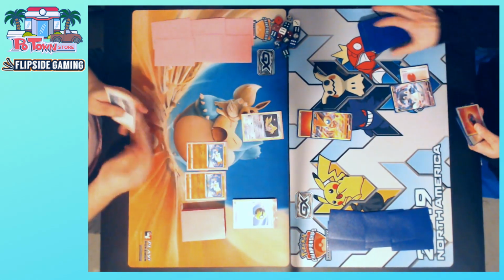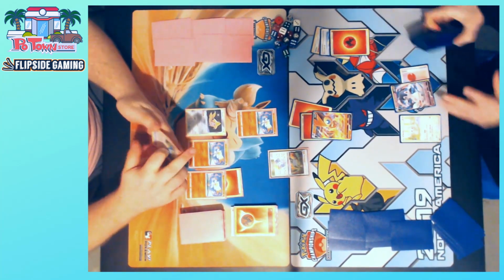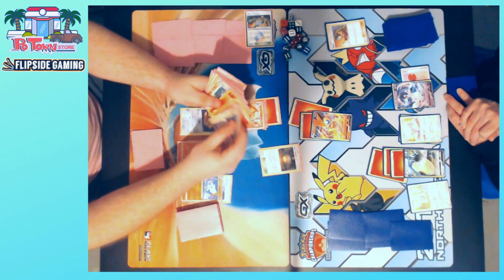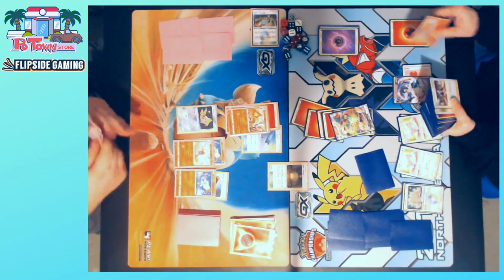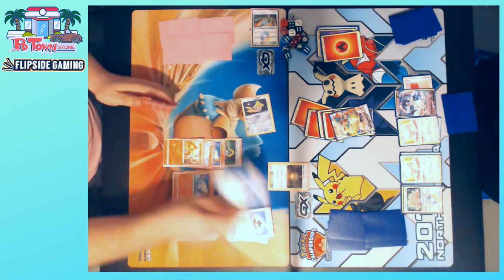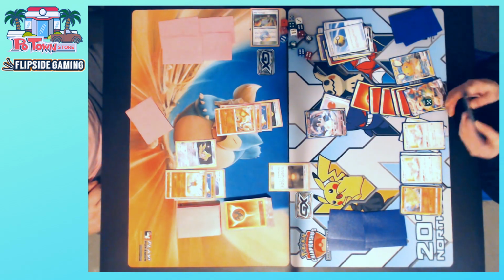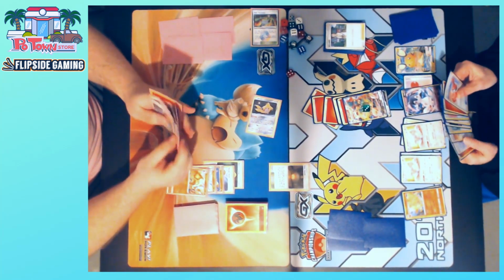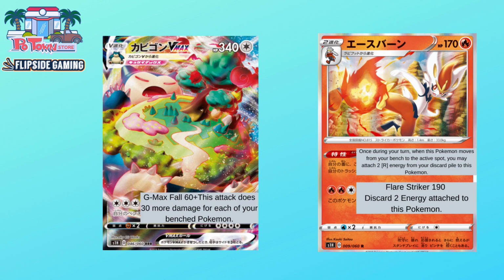Snorlax VMAX Vs. Cinderace! SwSh Testing | Pokemon TCG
Software:

Editing Software: Hitfilm Express, Mixpad by NHC